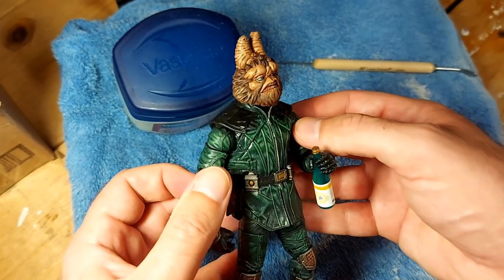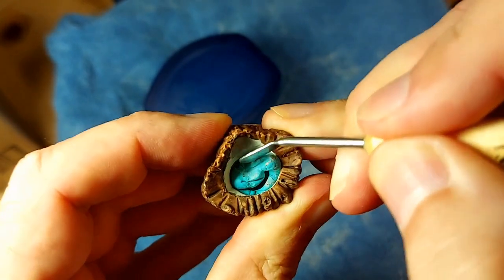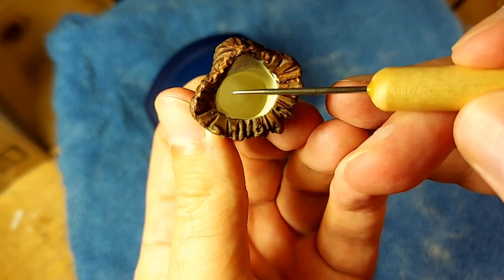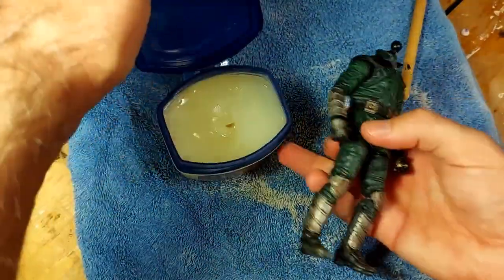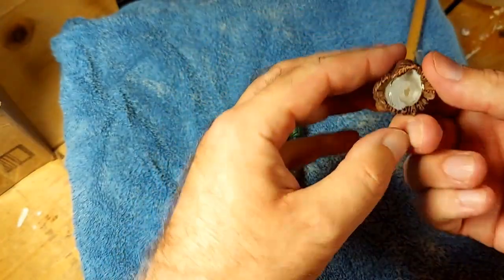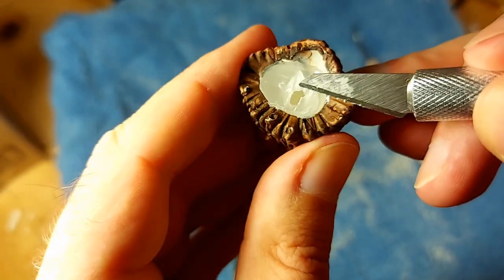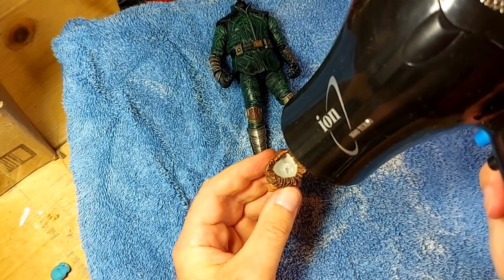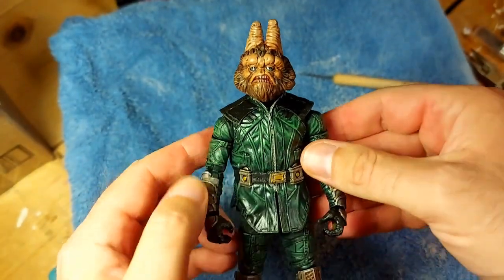Creating a ball-socket neck joint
A simple tutorial for creating a ball-socket neck joint for action figures.  For this tutorial, I'm using a cast resin head from OuterRimTraders.com